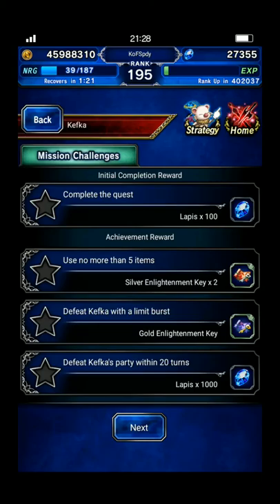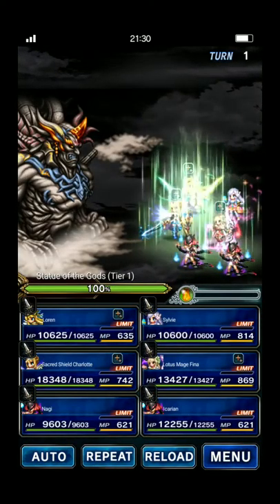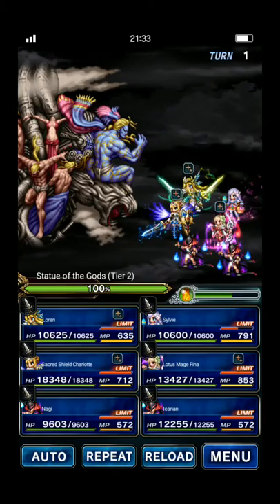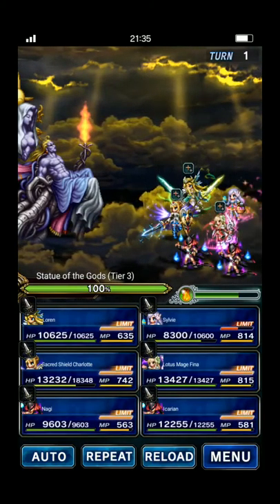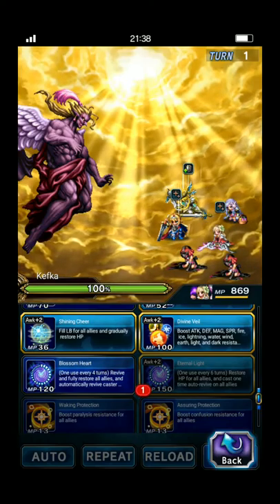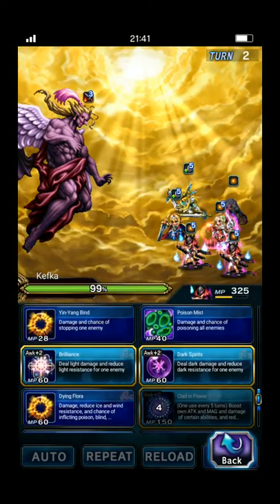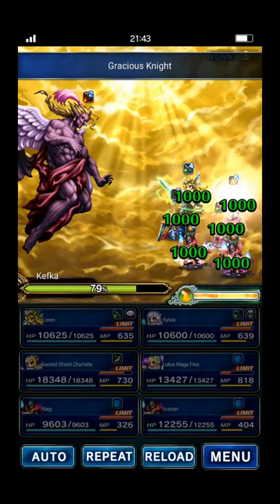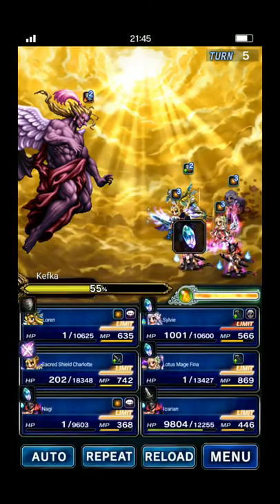[FFBE] SBB Kefka vs. Nagi (So powerful after enhancement)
Hi, guys. Thanks in advance for watching this video.

Yeah, i know that this trial is already outdated but since I'm hype of Nagi after she gets enhancement so I try to build her and yeah, she is a beast now. And she will be my new chainer ^^

Well, according to this video, you guys can replace Nagi with Aurora Fryevia because they have same element and also chaining family.

See ya on my next video, thanks for supporting me as always ^^